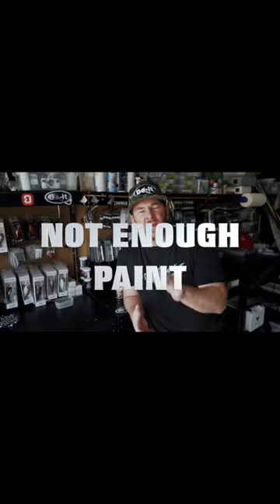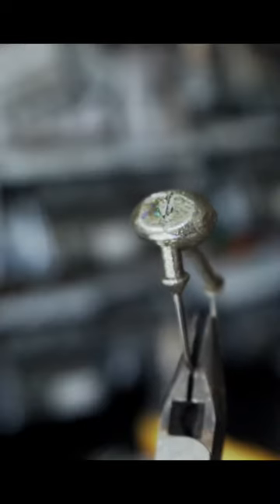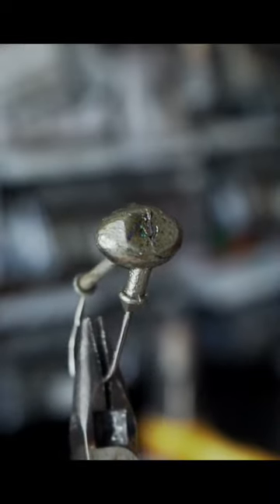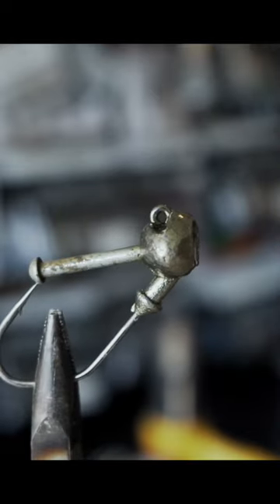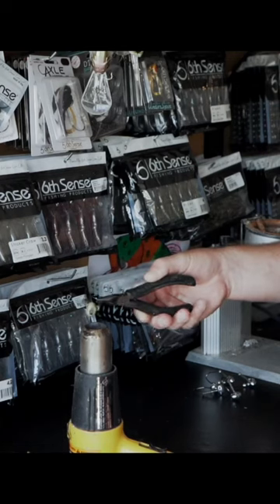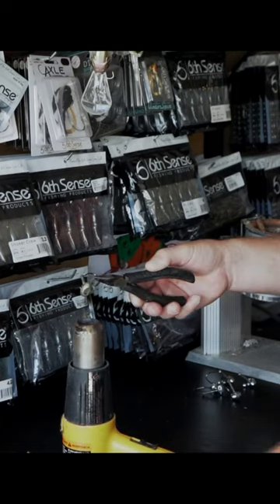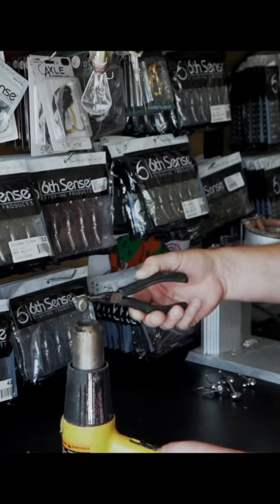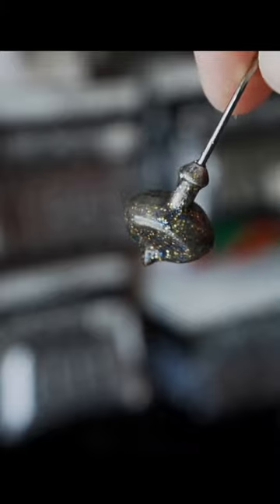How to paint jigs for bass fishing! Don’t make this mistake!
There’s a happy medium between not having enough paint and having too much paint.  It’s a good blend of heat, length of time in the powder, and how fluid your powder paint is.  Keep these points in mind and you’ll be more successful when painting your jigs.